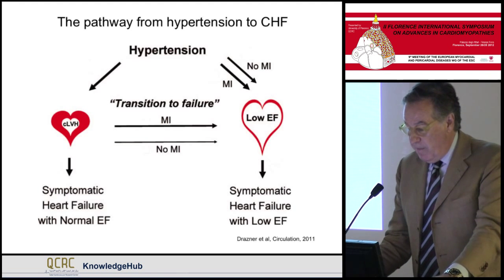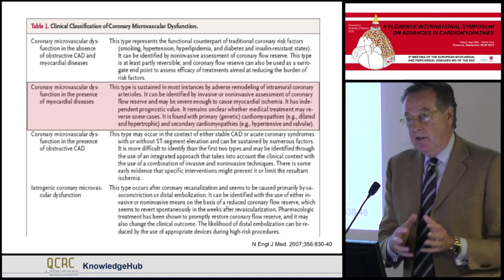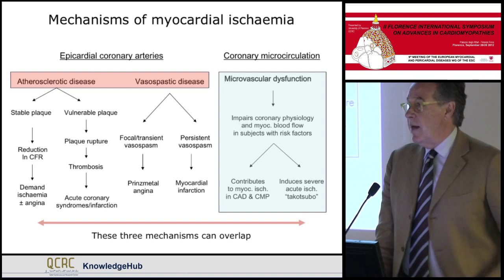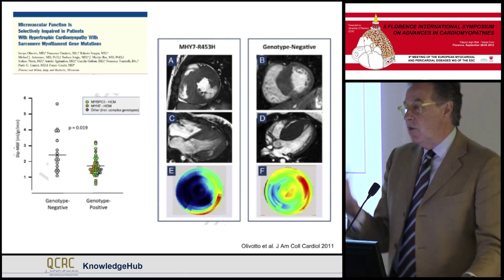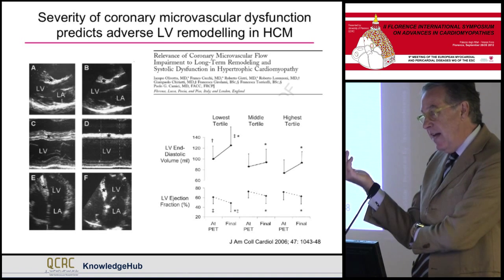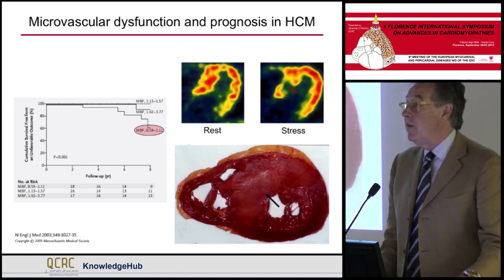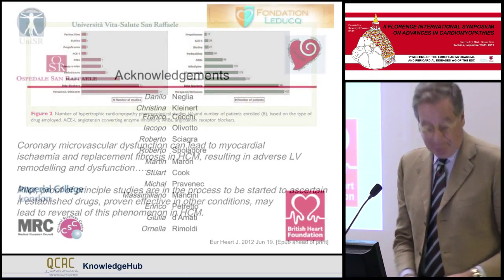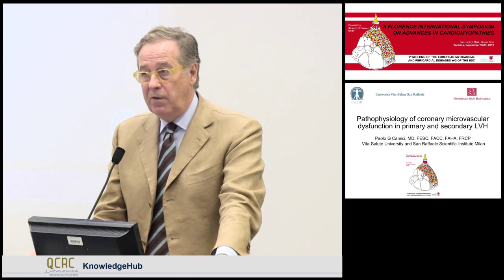P Camici Pathophysiology of pf coronary microvascular dysfunction in primary and secondary LVH